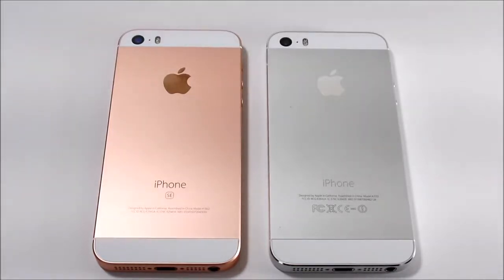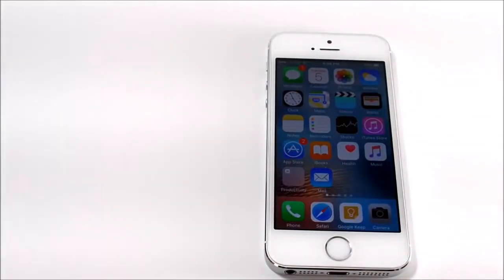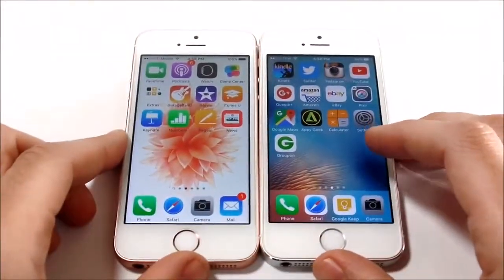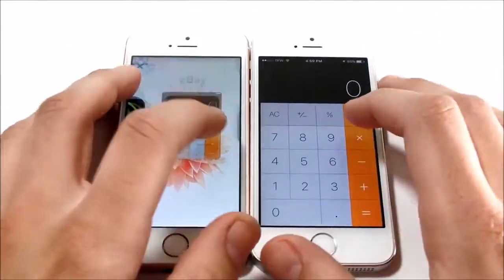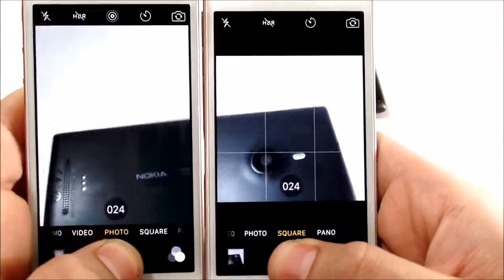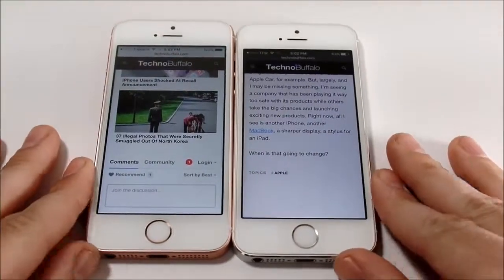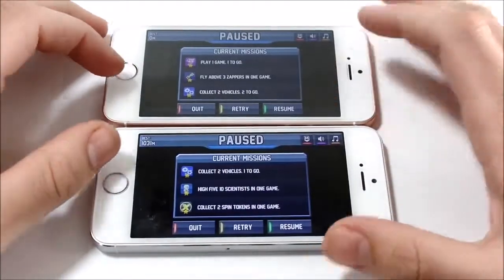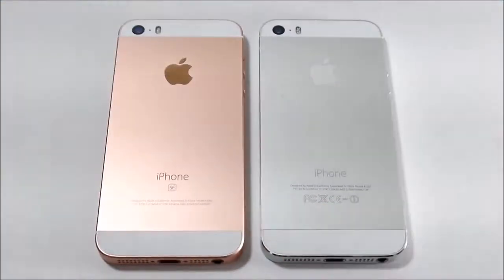iPhone SE vs iPhone 5s In-depth Comparison 🎶🌈🔥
Hello there everybody, do you have an Apple iPhone 5S and are thinking of upgrading to an Apple iPhone SE? Well this video may be just what your looking for, this is a video covering the devices in a head to head comparison. The intentions of this video is to help further display through video the real world differences of the devices rather than just the technical what is on paper differences between the Apple iPhone SE and Apple iPhone 5S.

In this video we will open up the video with a boot up test which shows the speed in which the two devices get to the home screen from tapping the power buttons at the same time. Following that, we will verify that both of the phones are running the same software version (which is the current version as of this recording iOS 9.3.1 on Apple iPhone SE, and iOS 9.3.1 on Apple iPhone 5S.) Then we will do a app comparison test, browser test, multitasking switch test, and we will cap of this video talking about the differences on antutu bench-marking. In conclusion, I will give my final verdicts on how the iPhone SE performs in comparison to the iPhone 5s.

Apple iPhone SE Pricing and Info Every Single Color :P

Apple iPhone SE Rose Gold
Apple iPhone SE Space Grey
Apple iPhone SE Silver
Apple iPhone SE Gold

My YouTube Production Gear:

CAMERA I USED TO MAKE THIS
TRIPOD IN THE VIDEO
AUDIO MIC I USED
MY OTHER YOUTUBE CAMERA
PHONE USED TO WRITE VIDEO POINTS